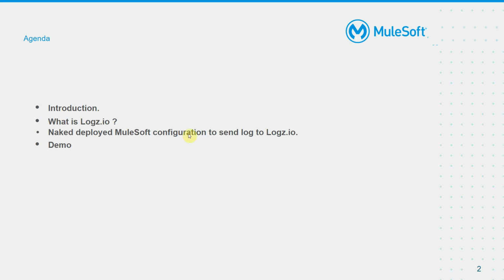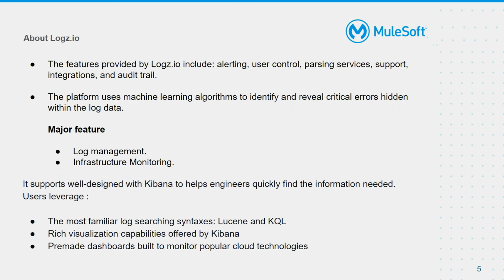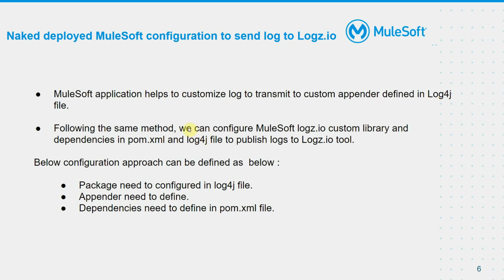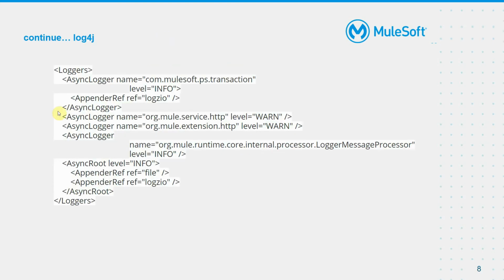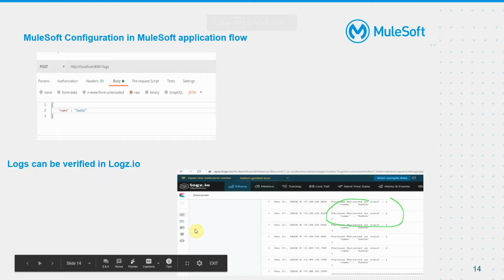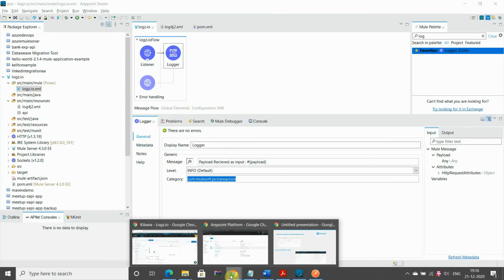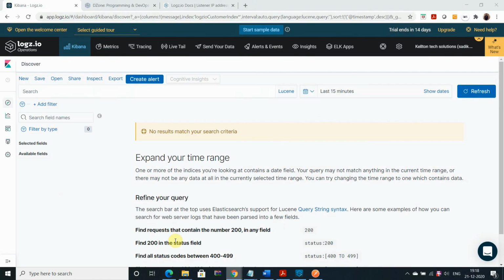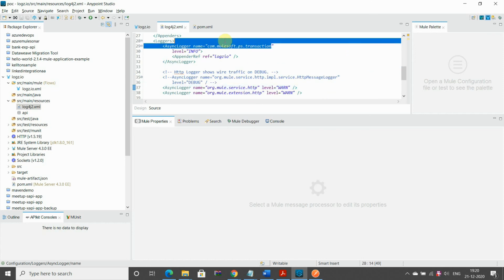Logz io Mule4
MuleSoft feature

MuleSoft supports configuration and dependencies in log4j to publish logs to logz.io from cloudhub and Naked mulesoft deployment.

About Logz.io

Logz.io provides a cloud-based log analysis service which is based on the open source log analysis platform - the ELK Stack (Elasticsearch, Logstash, Kibana).